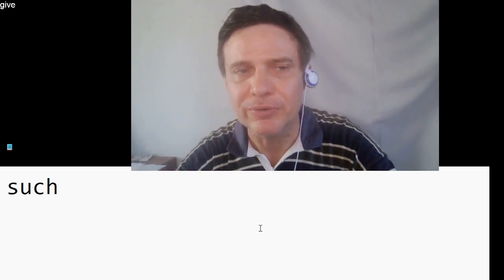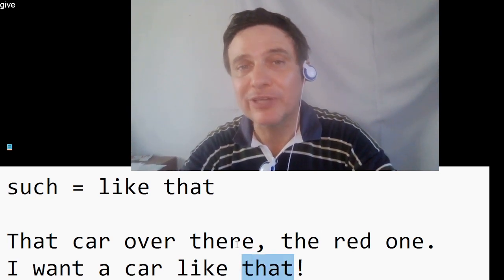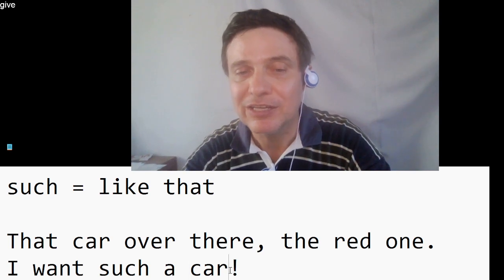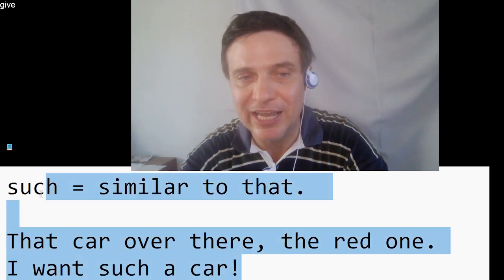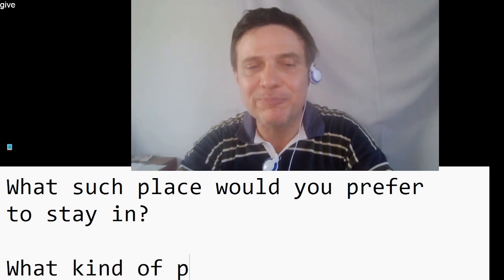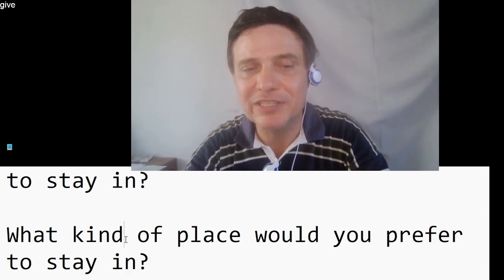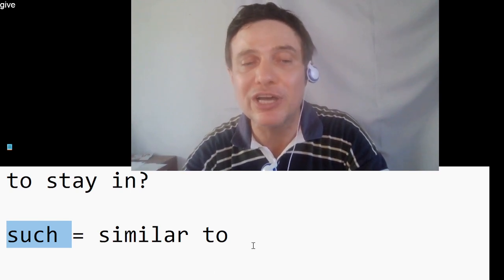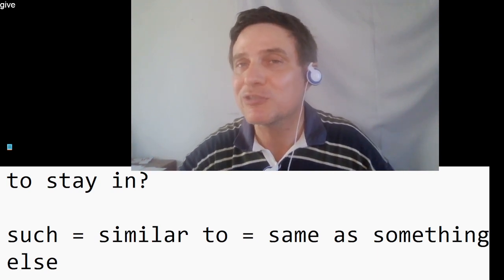such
such = similar to = the same as = like

note: it's a very bad idea to use "like" as a replacement for "such" or
"similar to" because it could be mistaken for the verb like.